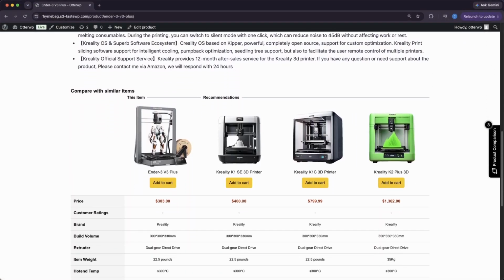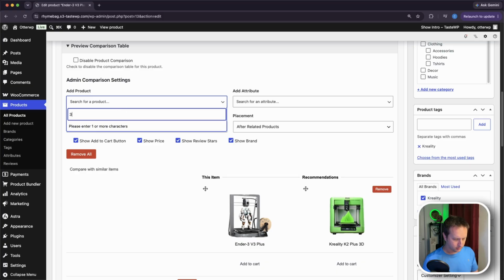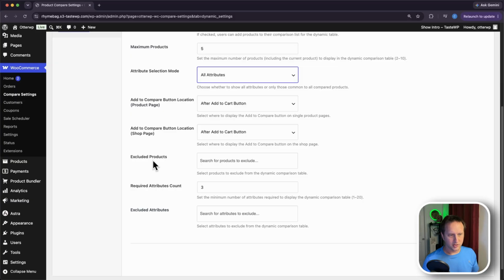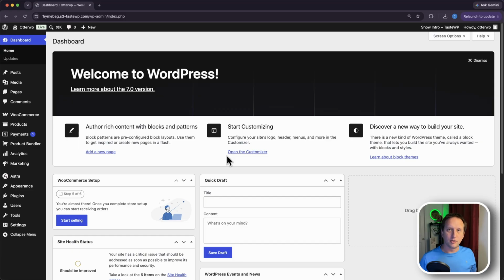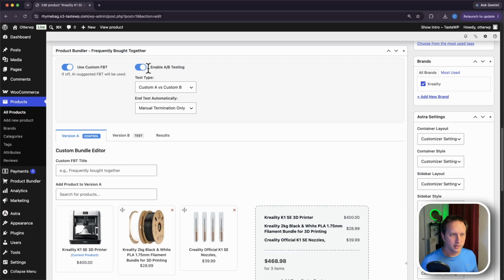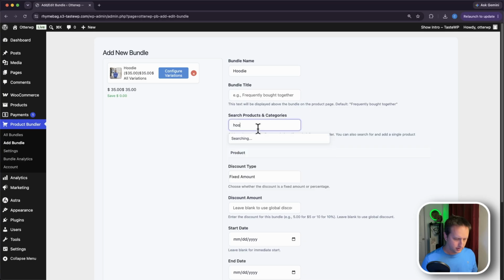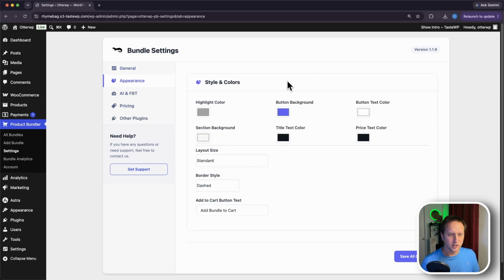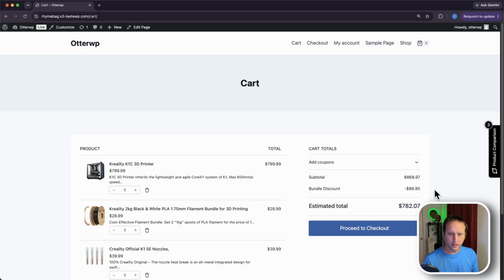Combine Product Compare and Bundler for Higher AOV on Kadence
🚀 Copy Amazon’s Strategy: Product Compare & Bundles in WooCommerce (Kadence Theme)
Are you losing WooCommerce sales because your customers can't easily compare products, or because you aren't offering smart cross-sells? If your shoppers have to open multiple tabs just to figure out what they need—or if they're checking out with only a single item—your average order value (AOV) is taking a hit.

In this video, I’ll show you exactly how to set up an automated, Amazon-style Product Comparison Table and a "Frequently Bought Together" Product Bundler on your WooCommerce site using the Kadence theme. You'll learn how to hand-curate high-converting bundles and comparisons, use built-in A/B testing to prove which offer converts best, and even use AI-driven sales data to automate your cross-selling strategy.

⏱️ Timestamps:
0:00 — How to copy Amazon's e-commerce strategy using Kadence

0:37 — Introducing the Product Compare plugin

0:58 — How to manually build a custom product comparison table

1:23 — Reordering products and choosing page locations

1:44 — Setting up Dynamic Comparisons automatically

2:08 — Tweaking dynamic limits, exclusions, and attribute rules

2:38 — Live Demo: How the comparison table looks on the front-end

3:07 — Introducing the Product Bundler (Frequently Bought Together)

3:33 — How to manually build a custom product bundle

4:01 — The Game Changer: Setting up A/B Split Testing for bundles

4:44 — Creating store-wide bulk bundles and configuring variations

5:05 — Adding bundle discounts (Fixed or Percentage)

5:21 — Tracking performance with Bundle Analytics

5:34 — Customizing appearance, layout sizes, and colors

5:50 — Turning on AI Suggested bundles & fallback settings

6:13 — Front-end testing: One-click "Add Bundle to Cart" functionality

💬 What You’ll Learn in This Tutorial:
The Set-and-Forget Dynamic Compare: How to instruct the plugin to automatically generate comparison tables across your entire catalog, keeping users on the page right before they reach "Related Products."

High-Converting Product Bundles: How to create beautiful "Frequently Bought Together" sections that drive a 30% to 35% increase in sales.

Data-Driven A/B Split Testing: Stop guessing what your customers want. Run actual split tests on your product bundles (Variant A vs. Variant B) to scientifically find your absolute winning offer.

Seamless Front-End UX: Watch how easy it is for customers to select variations, see their automatic global discount, and add all three items to their cart with a single click—no coupon codes required.

If you want to maximize your store's conversion rate and rapidly grow your average order value, make sure to watch until the end!